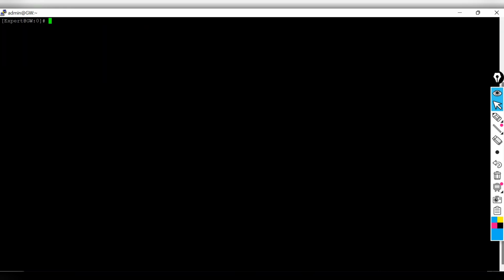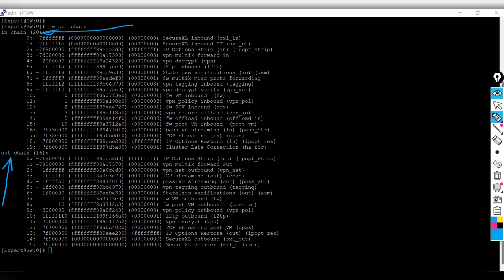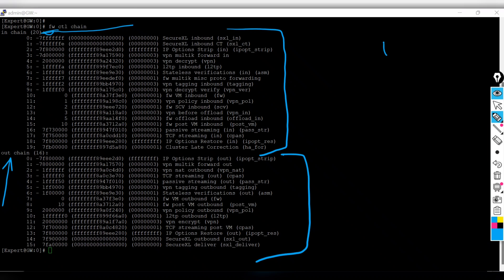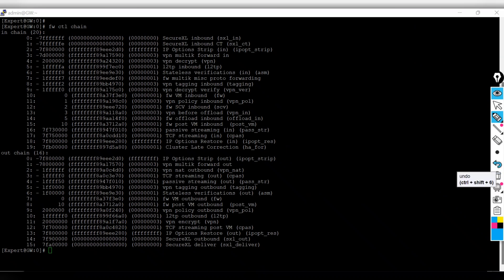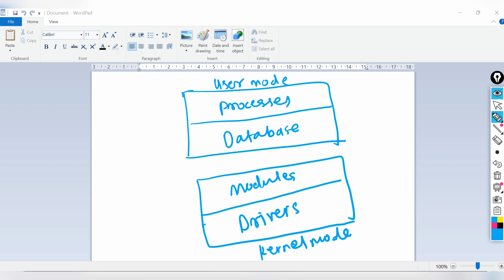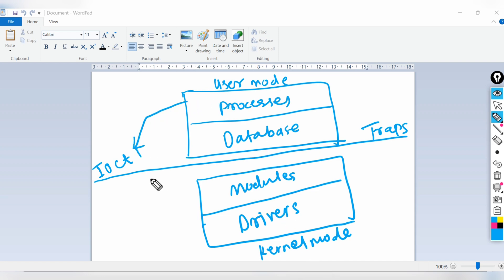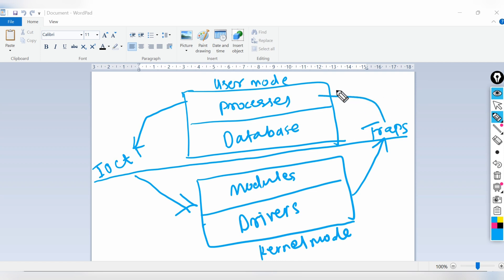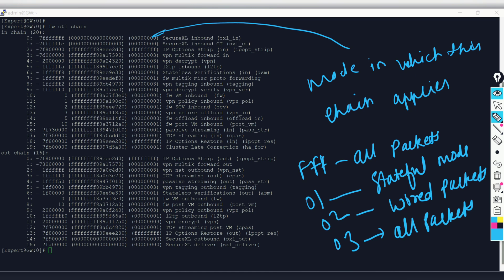Check Point Firewall Packet Flow : fw ctl chain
FwCtlChain This list shows various inspection Chain Modules, through which the traffic passes on this Security Gateway.

The available Chain Modules depend on the configuration and enabled Software Blades.